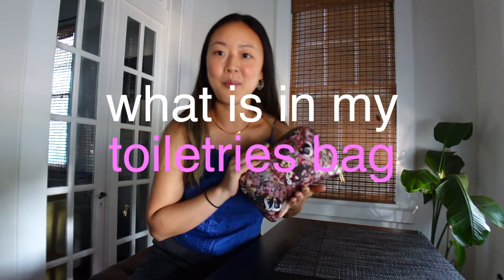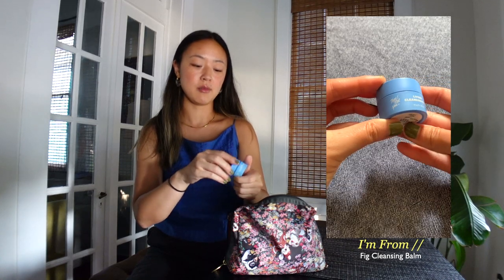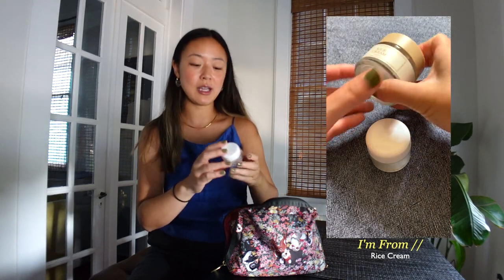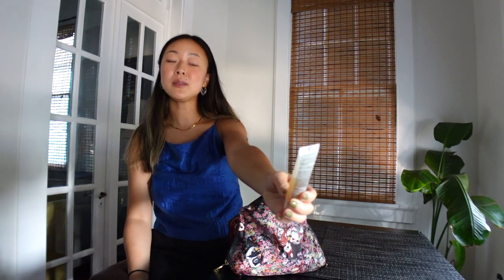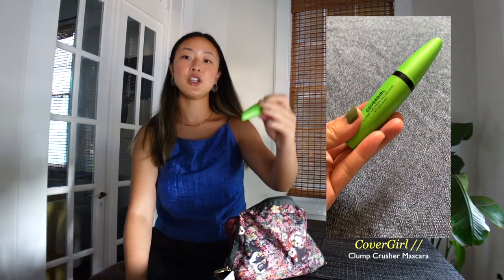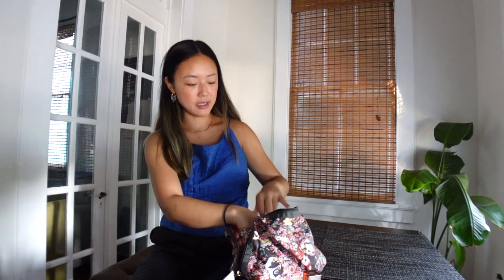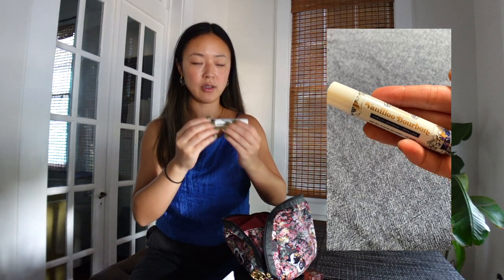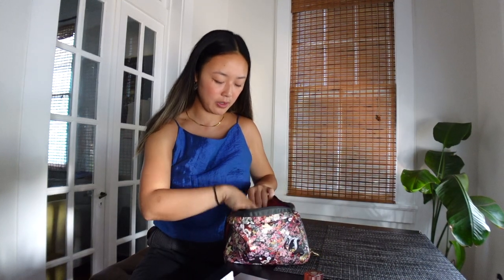What's In My Travel Toiletries Bag 🌸 | how I fit my makeup, skincare, & body care all in ONE bag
[ featured in video: Flush Balm in FOX + Signnature Lipstick in APERITIF ]

🧴WHAT'S IN MY BAG:
➢ Tangle Teezer The Mini Ultimate Detangling Brush
➢ hello Antiplaque + Whitening Toothpaste Tablets
➢ Native Deodorant
➢ Venus Mini Extra Smooth Razor
➢ Aquaphor Healing Ointment
➢ OUAI Detox Shampoo
➢ Eva NYC Therapy Session Hair Mask
➢ Tower 28 SunnyDays SPF 30 Tinted Sunscreen Foundation
➢ NYX Professional Makeup Ultimate Eyeshadow Palette
➢ NYX Professional Eyeshadow Base
➢ Tower 28 BeachPlease Lip + Cheek Cream Blush
➢ Burt's Bees Tinted Lip Balm
➢ Maison Margiela 'REPLICA' Springtime In A Park Eau de Toilette Travel Spray
➢ Poo-Pourri Before-You-Go Toilet Spray

➢ "Slide N Glide" - Rebecca Mardal
➢ "New State of Mind" - Rebecca Mardal

📽️ What I Use to Edit/Film:
➢ Sony ZV-1
➢ iPhone 11
➢ Final Cut Pro X
➢ GoPro HERO9

👩‍💻 ABOUT ME:
My name is Julie Wu and I was born and raised in sunny California, but moved to NYC in April 2021. I love to travel, try new foods, and paint plant pots. I work a 9-5 job, but spend my weekends and holidays off traveling the world.